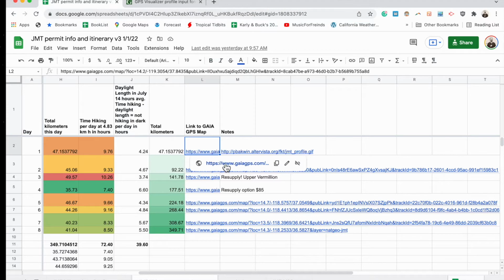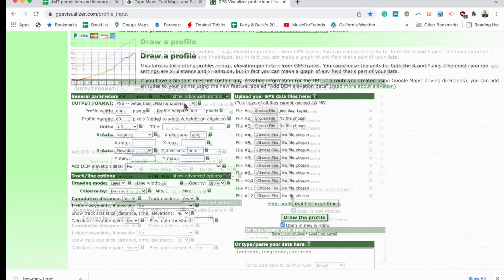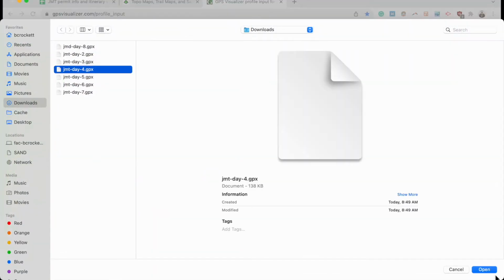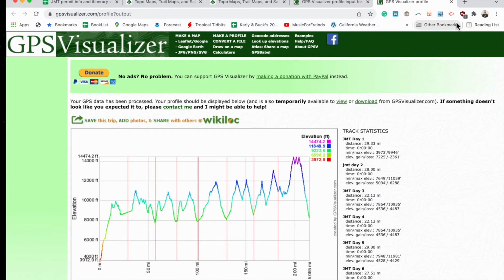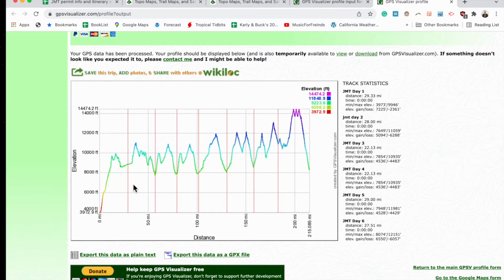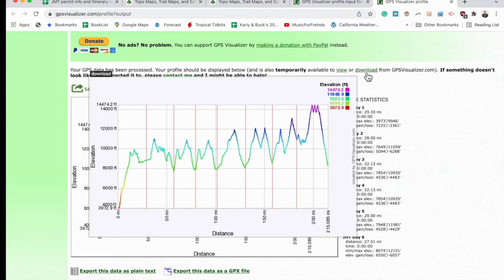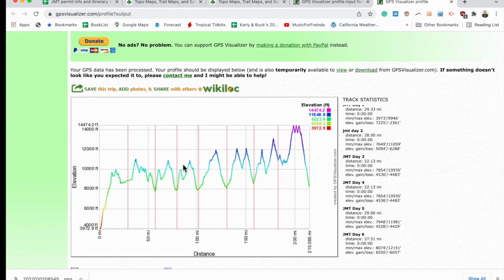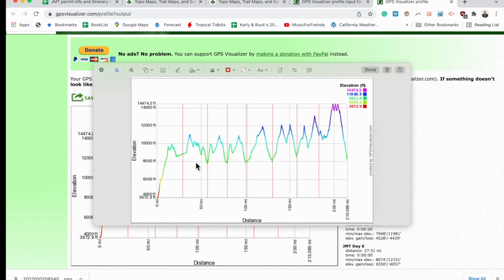Create a topographic profile! Masters Class. Gaia GPS and GPS visualizer workflow! Trip Planning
In this film, we learn how to create a topographic profile of our backpacking route using GAIA GPS software and GPS Visualizer software.

Help me reach that goal by becoming one of the 1ts 1,000 subscribers to this channel!

Consider donating $5 to my PayPal tip jar to help cover the cost of creating content on this channel